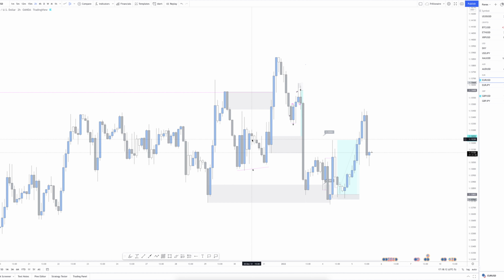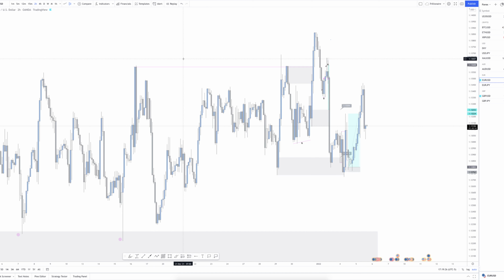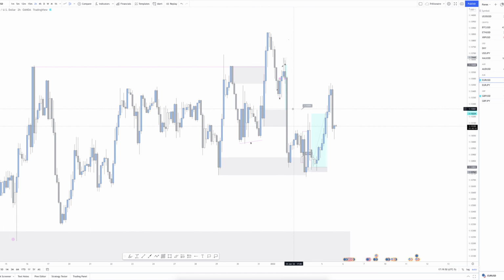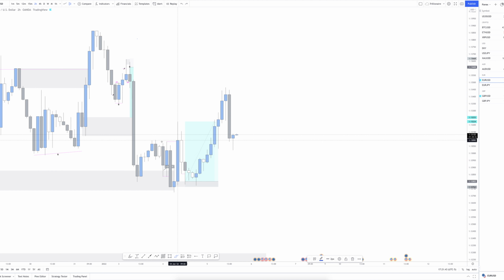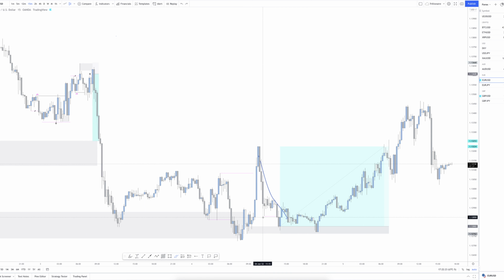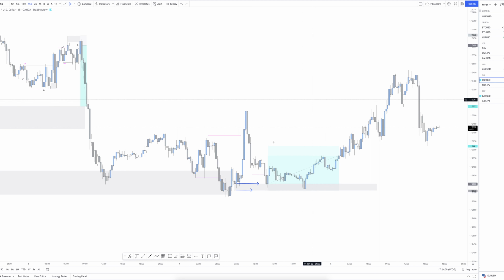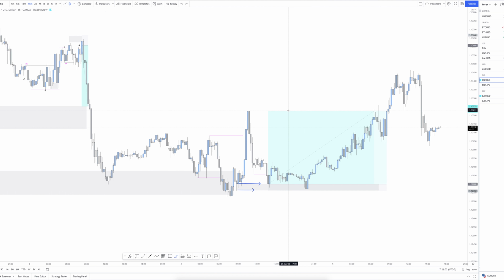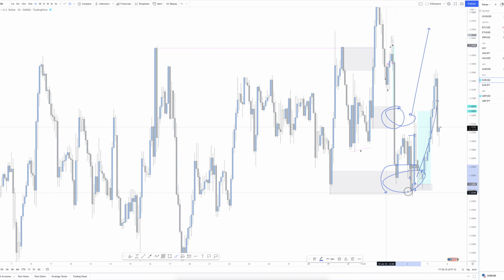My Liquidity Trading Strategy | EURUSD Breakdown | +10.63%